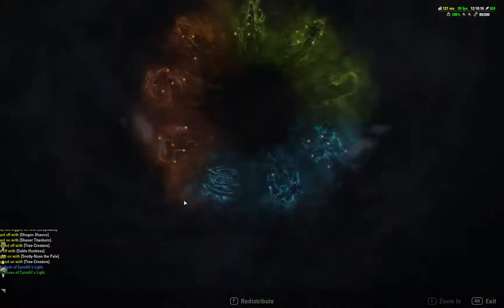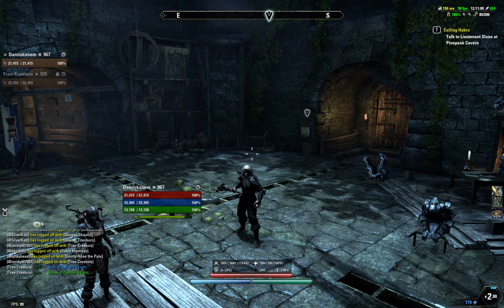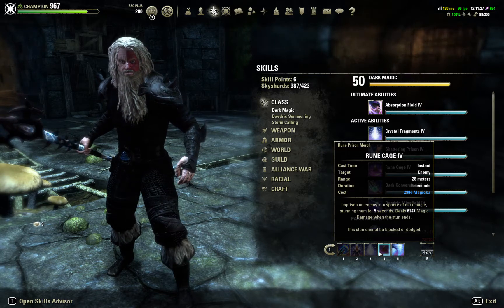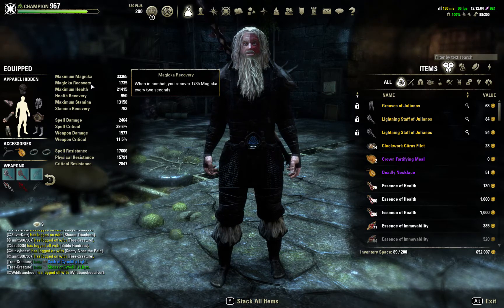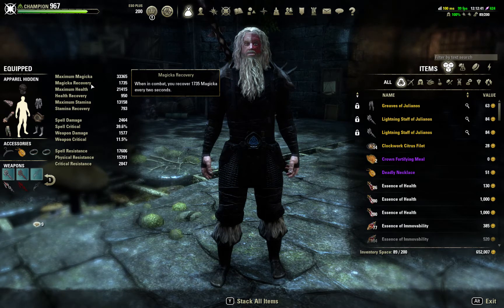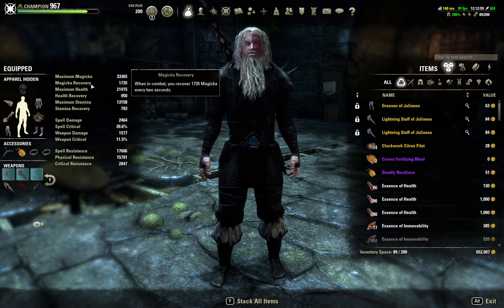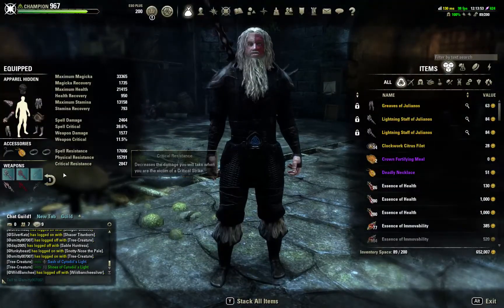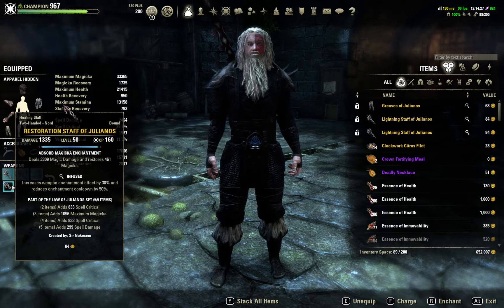Elder Scrolls Online 7 25 2018 sorc updates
Using siphoner in the champion points has some interesting results.